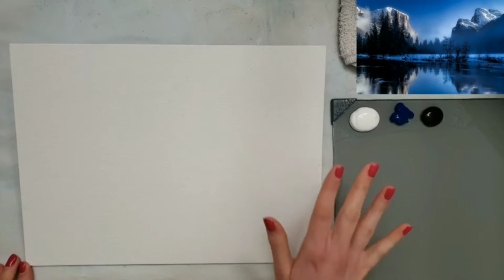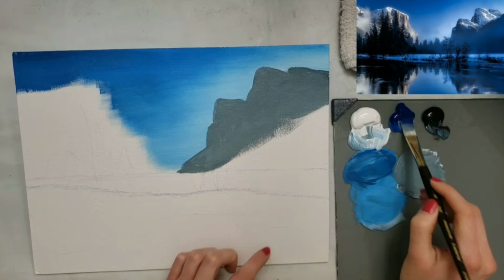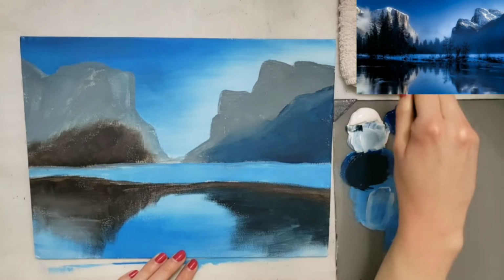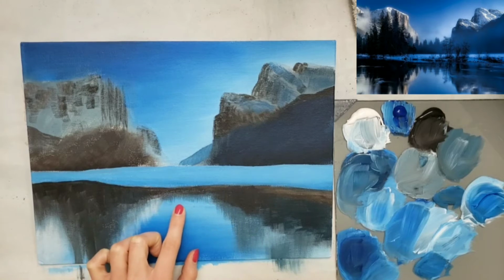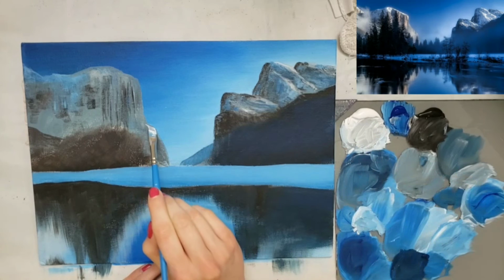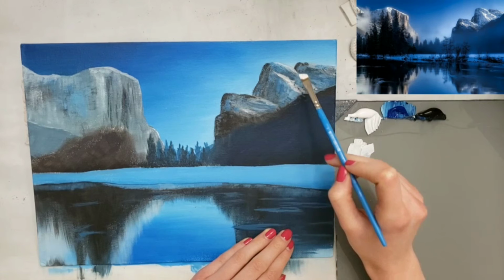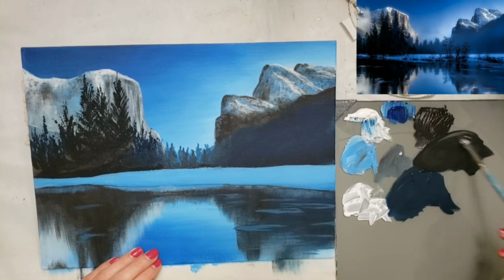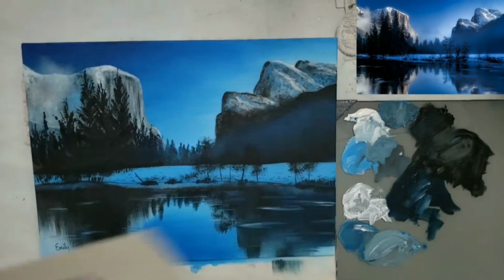Winter Mountains & Lake Acrylic Painting Tutorial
Hello and welcome! Learn how to paint this winter painting in this acrylic painting tutorial.

Canvas Used: 9"x12" LANIAKEA Canvas Panel

Materials Used In Every Video:
POSH Glass Artist Palette Link)"
Water Jar
Faber-Castell Pitt Artist Pen (for signing-optional), "(Paid Link)"

Student Level Acrylic Paint Colors (Liquitex Basics and Artist's Loft):
Titanium White
Phthalo Blue
Mars Black

Brushes Used:
#6 Princeton Umbria (1/2")
1/4" Angular Shader Princeton Select
#2 Bristle Fan Princeton Select
3/8" Deerfoot Princeton Select

Materials Used In Some Videos (not all):
Chalk or Watercolor Pencil (for drawing), white chalk "(Paid Link)", colored chalk "(Paid Link)"
Canson XL Mixed Media Paper (for practice), "(Paid Link)"
GOLDEN Gloss Glazing Liquid "(Paid Link)"